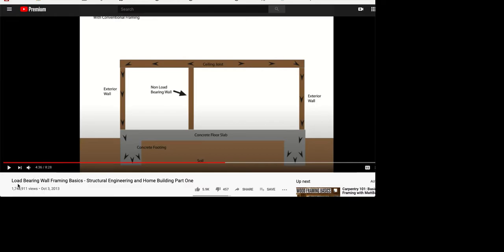Load Bearing Wall Framing Basics Structural Engineering and Home Building Part One Video Response